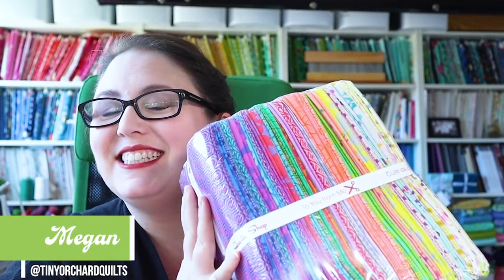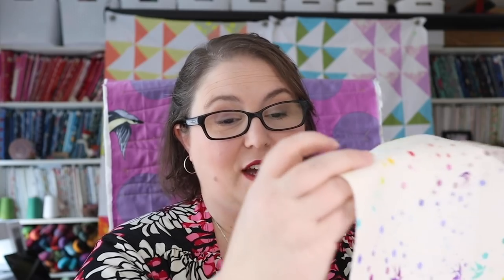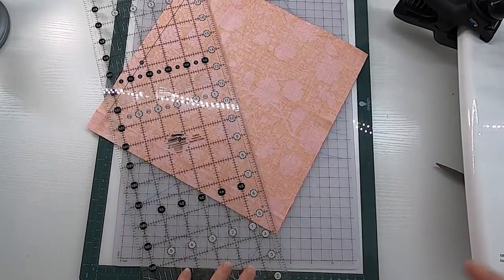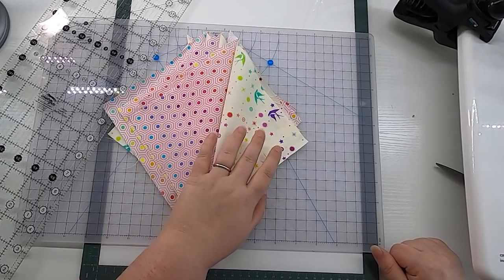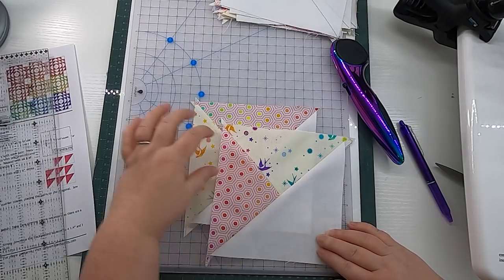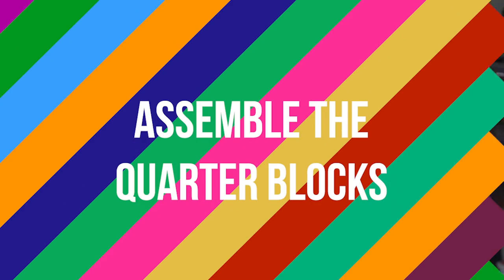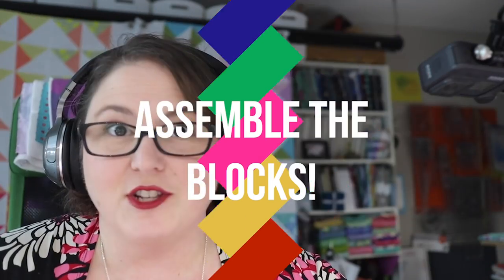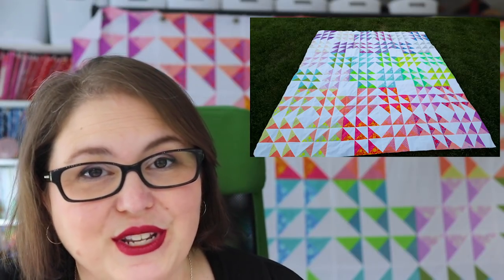Sparkling Rainbow Quilt Tutorial: Easy Blocks with Tula Pink True Colors 2020: Two Sizes + Free PDF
What’s better than a Rainbow Quilt?  A GIANT Rainbow Quilt!  I used Tula Pink’s new True Colors 2020 rainbow blenders collection to make this Rainbow Gems quilt.  The fat quarter friendly pattern has simple construction and is beginner friendly but the piecing has a big impact and shows off all the gorgeous rainbow colors of the prints.  This is a giant 99”x99” square quilt but the downloadable pattern also includes instructions for a smaller quilt that uses a layer cake and background yardage.